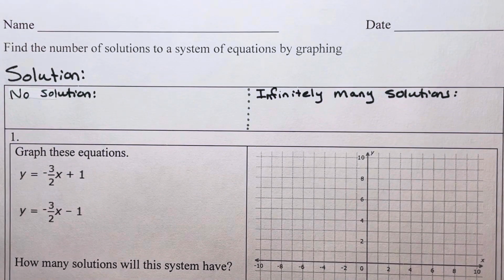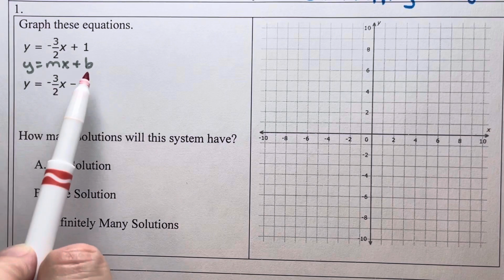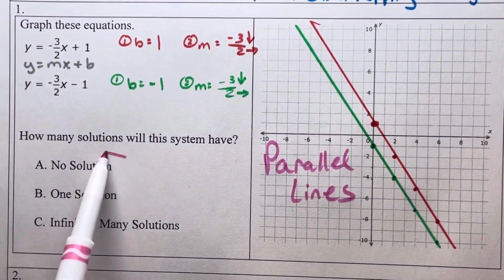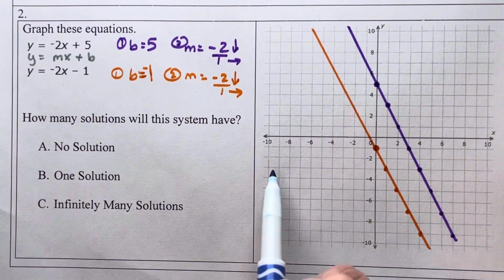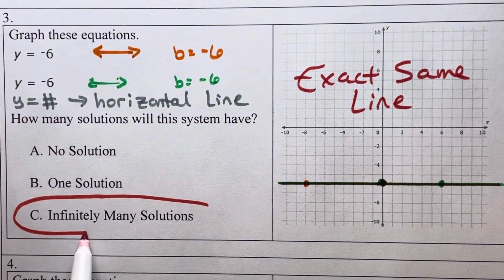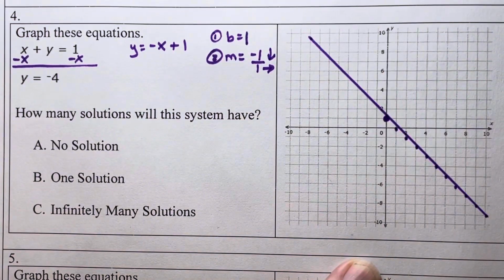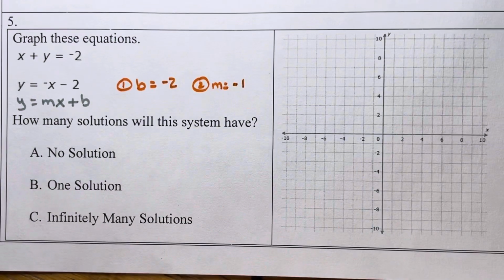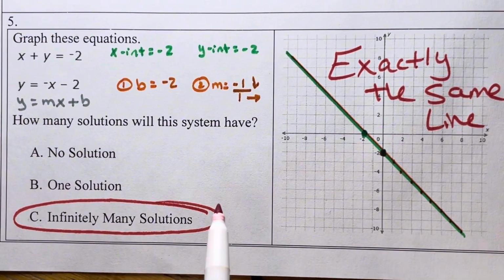Find the Number of Solutions to a System of Equations by Graphing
This video for the Find the Number of Solutions to a System of Equations by Graphing lesson shows the introduction & definitions and 5 example problems.